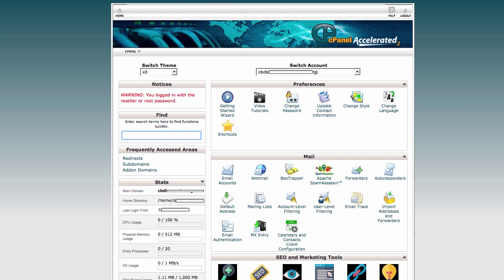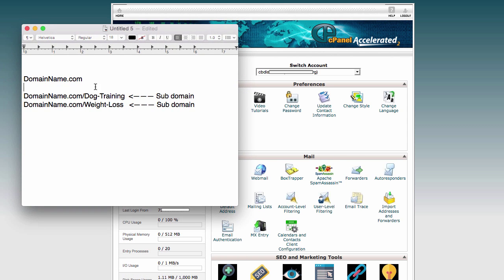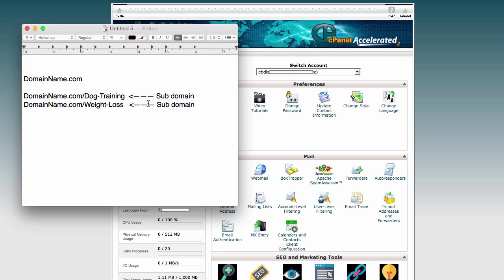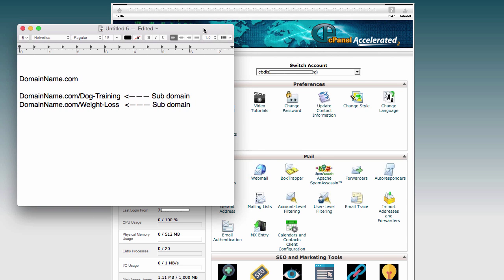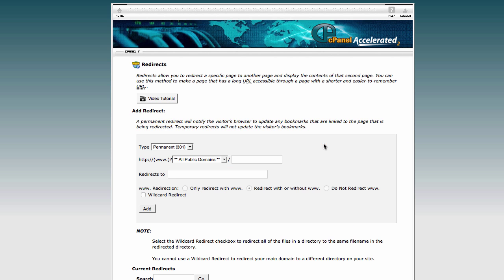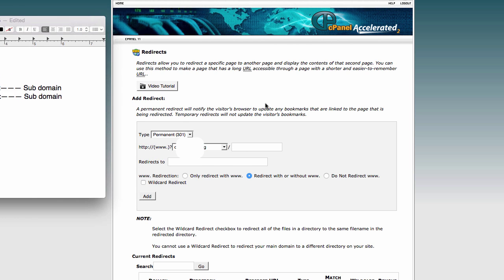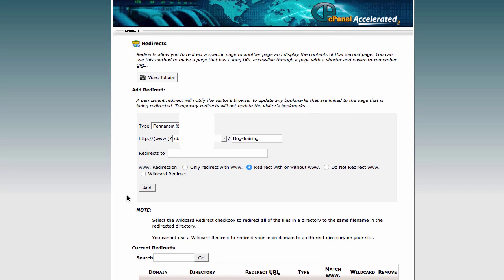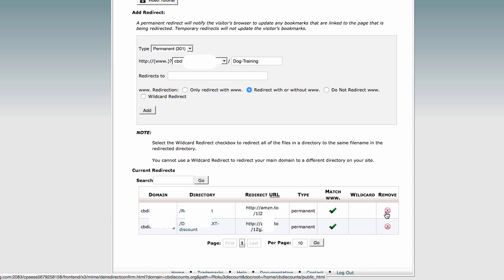How To Create a Subdomain and URL Forwarding from cPanel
How To Create a Subdomain and Do URL Forwarding from cPanel